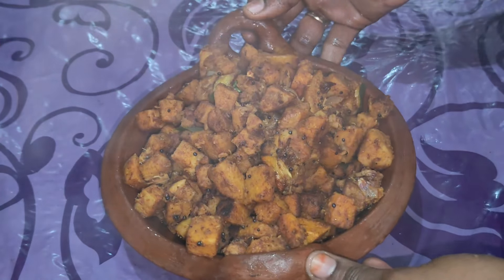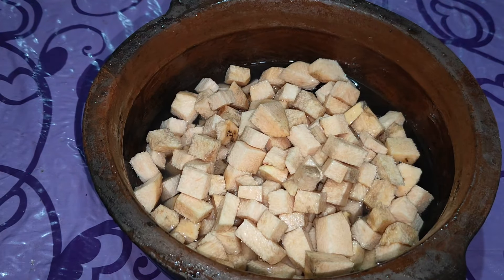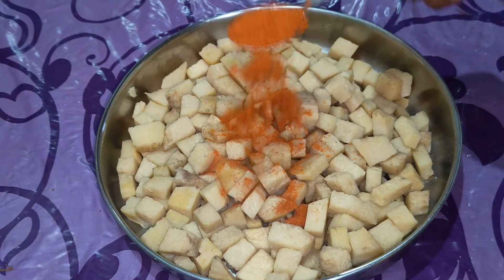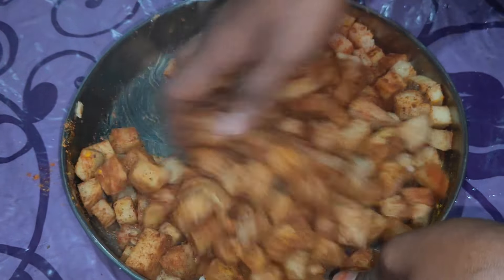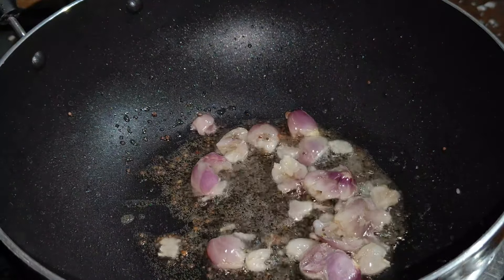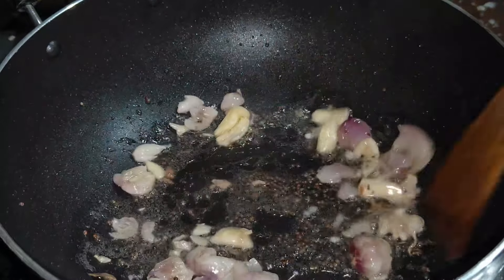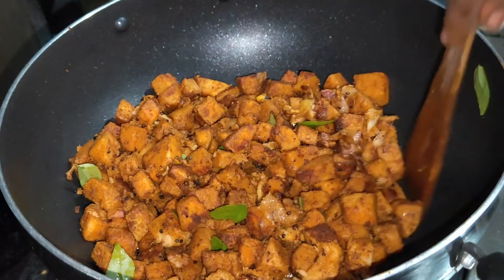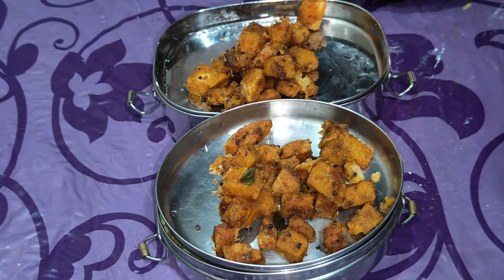പാലക്കാടൻ ചേന ഫ്രെ /ലഞ്ച് ബോക്സിൽ കുട്ടികൾക്ക് കൊടുക്കാൻ പറ്റുന്ന റെസിപ്പി / Yam Fry In Malayalayam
chena fry
yam fry
chena varuthath
chena upperi
onnam special
how to make yam fry
lunch bix reccipe
kids special
yam roast
yam mezhukkupuratti
geethu sreeni entertainment
geethu sreeni entertainment മലയാലയം
Learn how to make easy yam
chena fry in easy steps
sennai kilangu fry
elephant yam fry
onnam special
kaliyana sennai kilangu poriyal
yam roast
yam roast in kerala styles